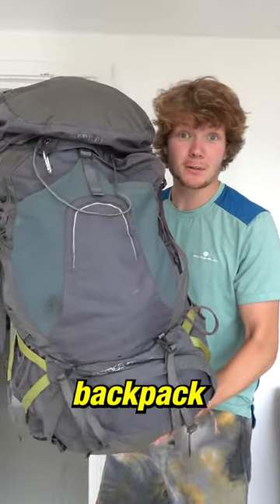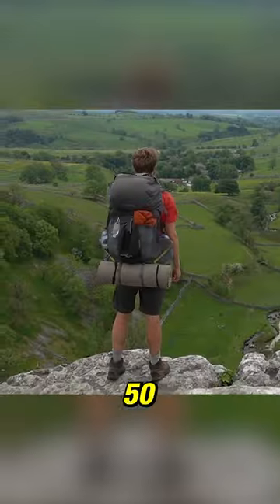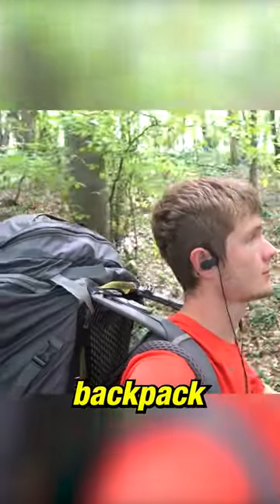Best backpack for long distance hikes!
This is the best backpack for long distance hikes. It is called the Osprey Atmos AG 65L and it is the best backpack for hiking.

- MORE CONTENT -